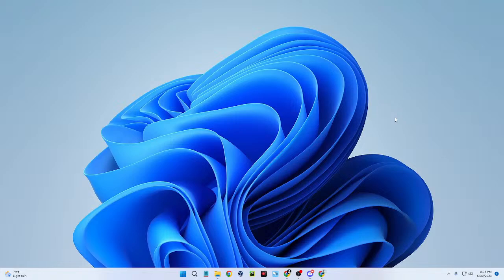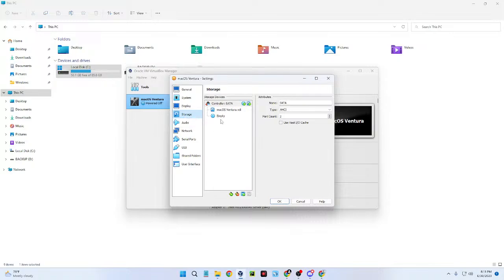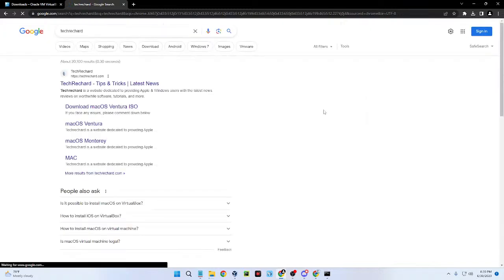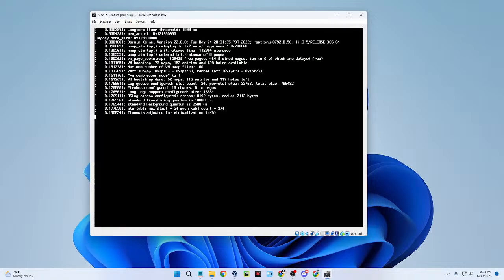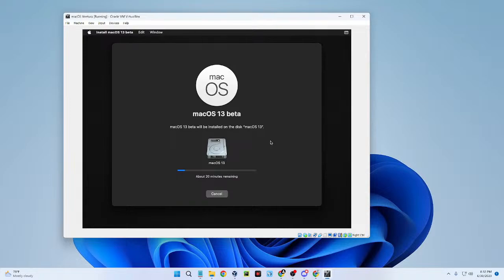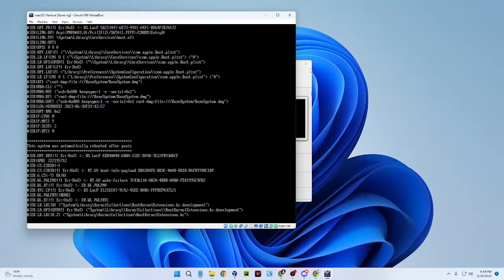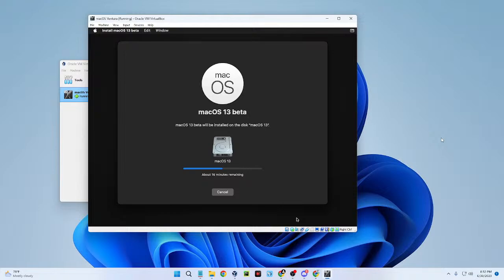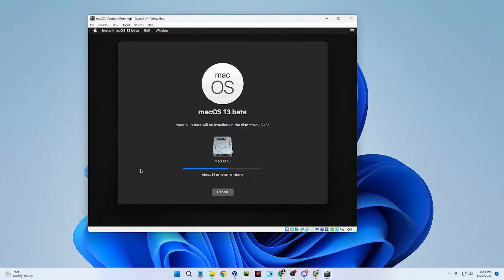How to Install macOS Ventura on VMware and VirtualBox Livestream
Livestream: How to Install macOS Ventura on VMware and VirtualBox Livestream on Windows PC.